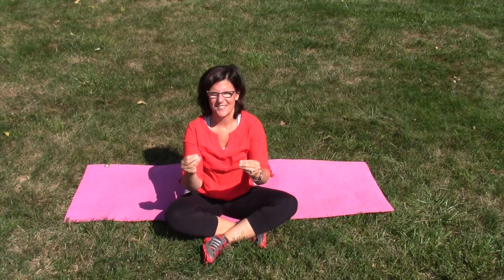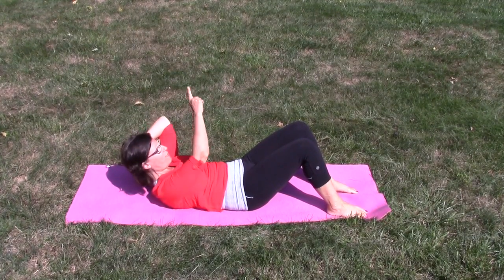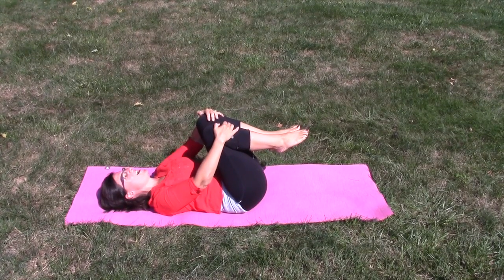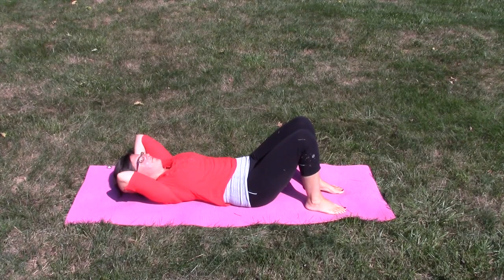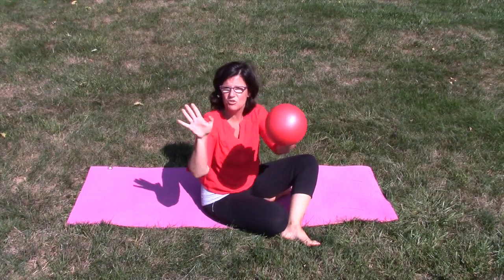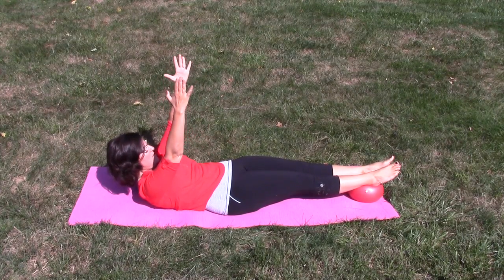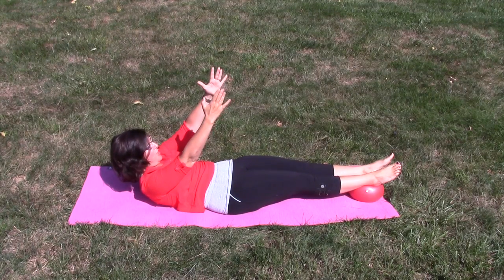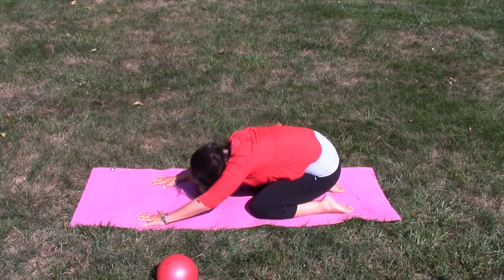Flat Abs in 10 Minutes!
The secret to flat abs is not about how many reps you do, but how well do you complete those reps.  In this routine, you have to dig deep.  It's easy to cheat, so stay focused on your mind body connection.  The more efficient you become in your muscle engagement and form, the more results you'll see!